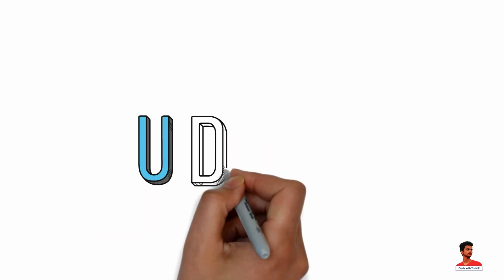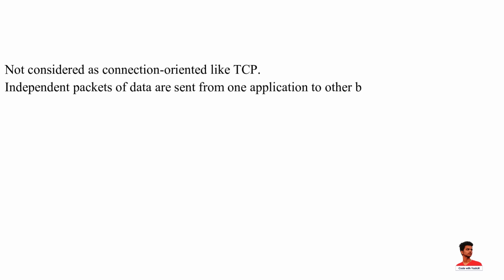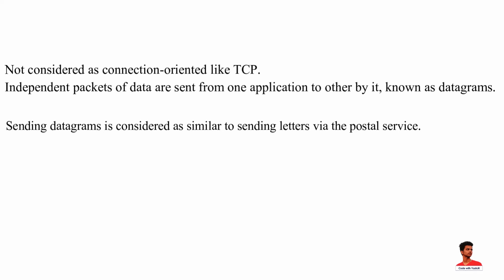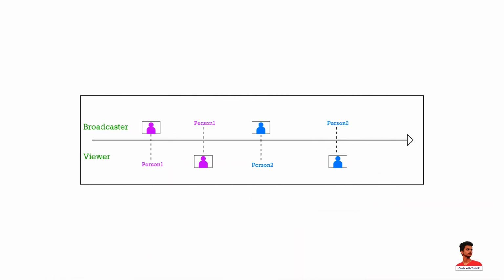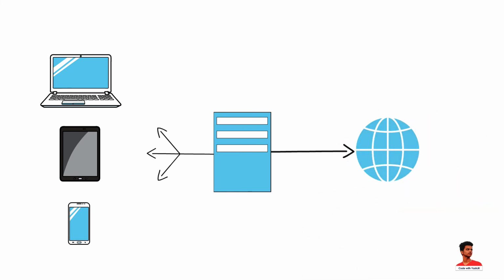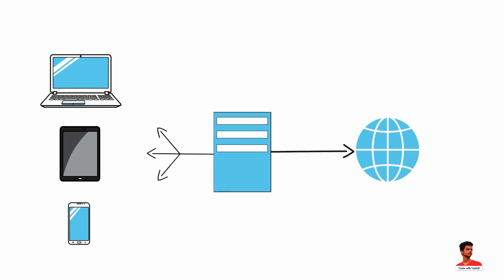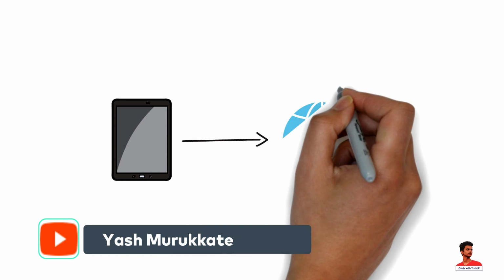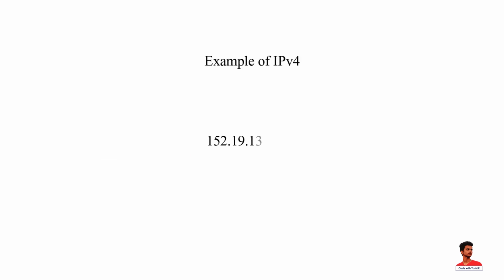Networking in Java | Java Tutorial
In this video you will learn the basic introduction of networking in Java. In the upcoming videos we will learn networking concepts in Java.